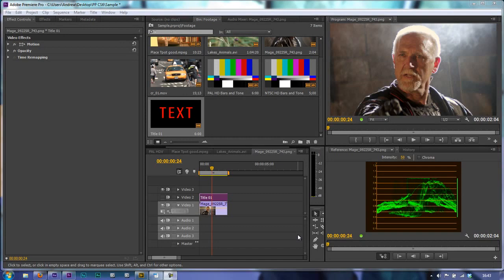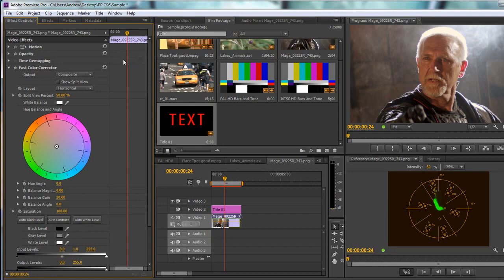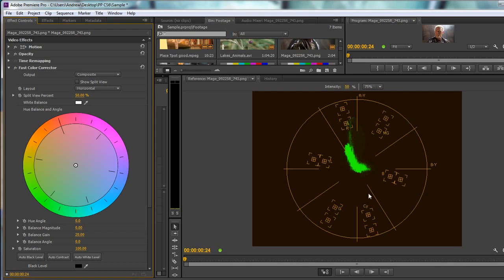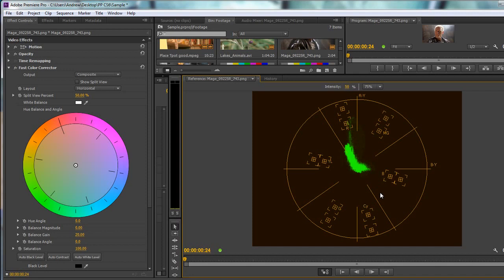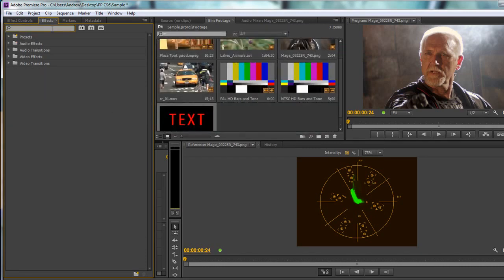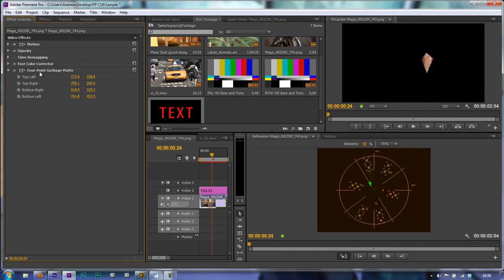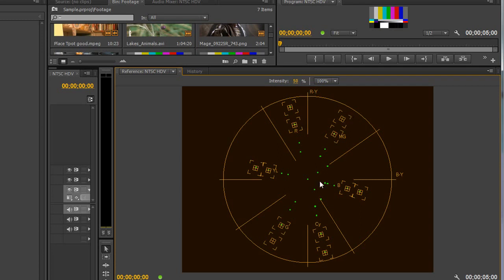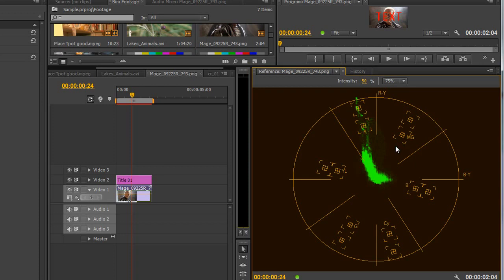Premiere Pro CS6 Techniques: 49 Color THREE The Vectorscope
In this tutorial, Andrew Devis introduces the vectorscope and explains what information it gives and how to select specific parts of a shot to see if the color is within legal (broadcast-able) limits.